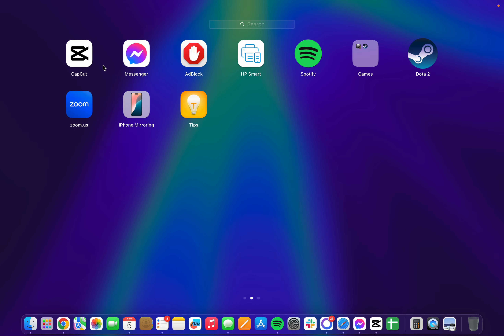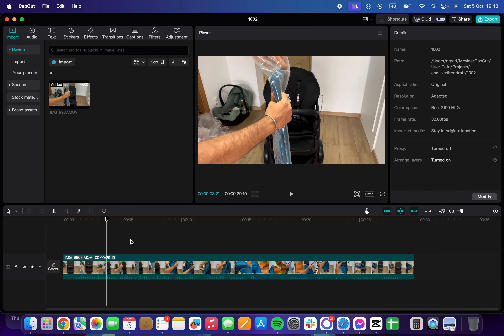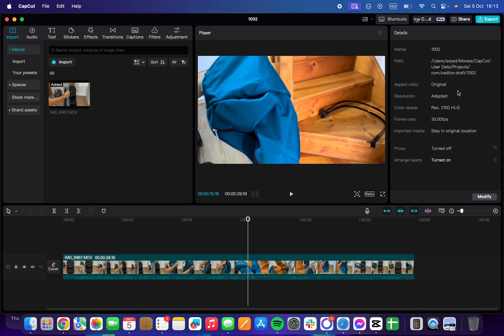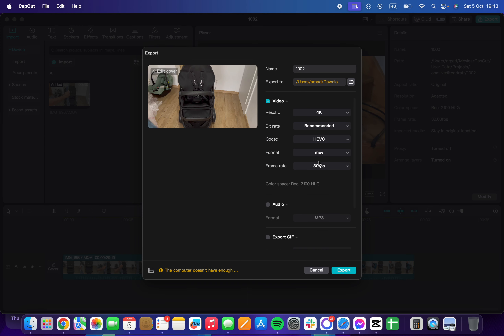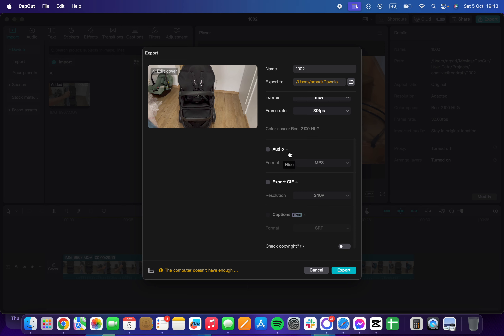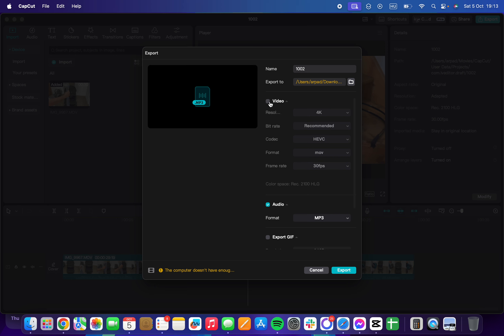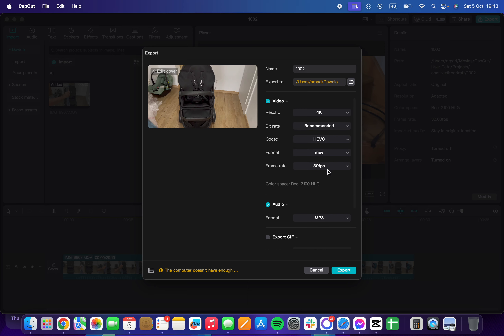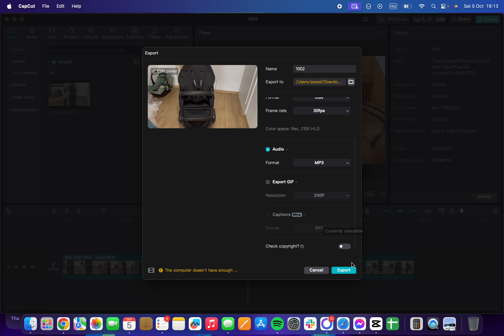How export audio file in CapCut?